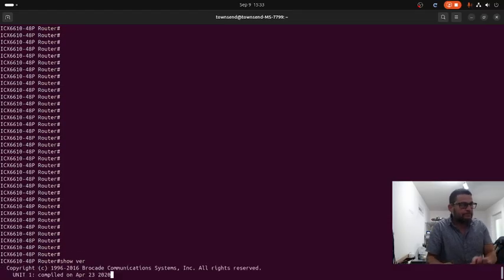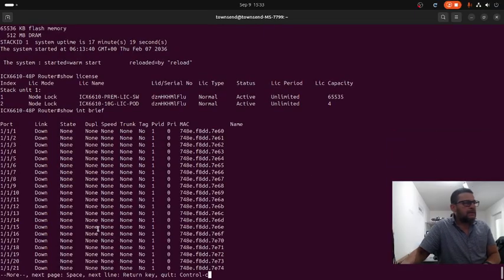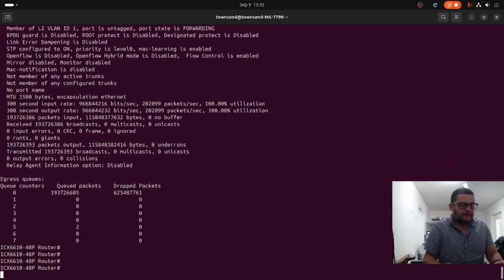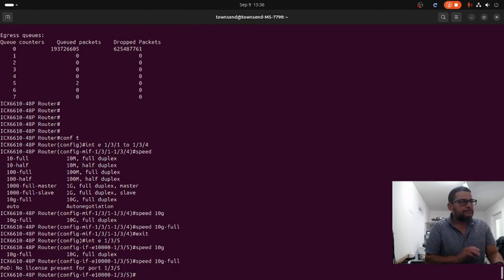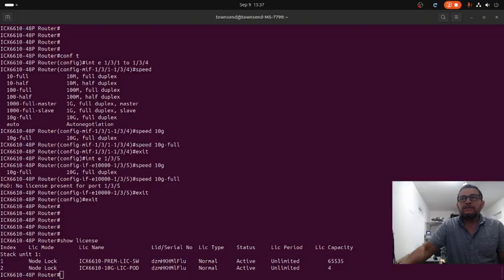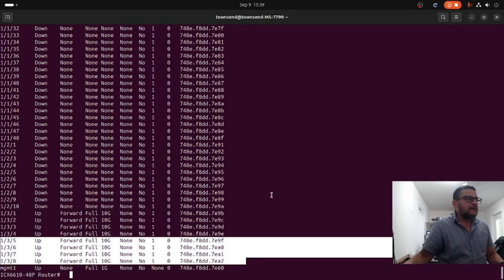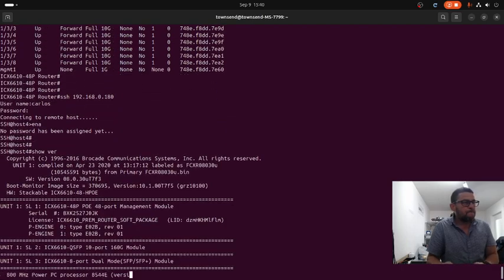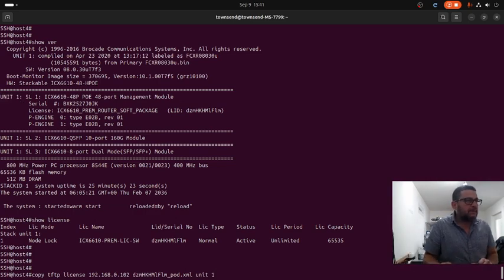Ruckus Wireless ICX how to install 10G license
ICX6610 Installing a License